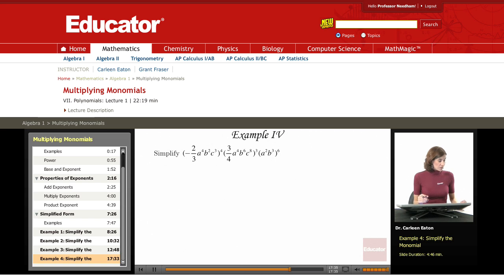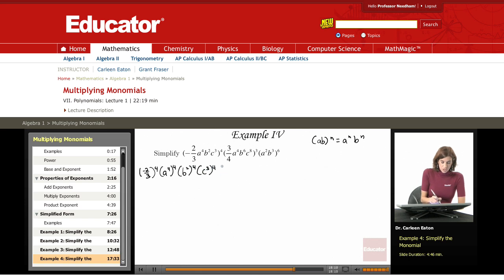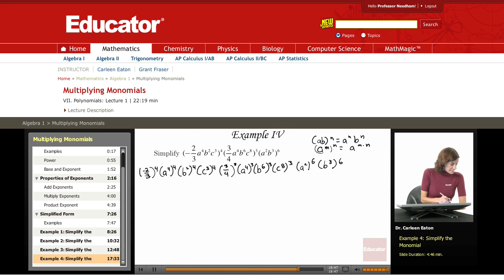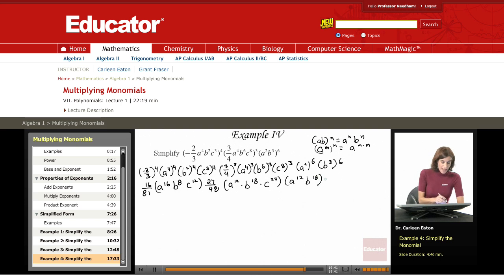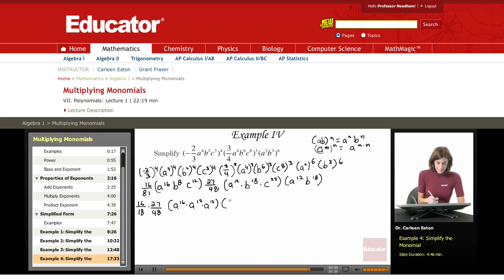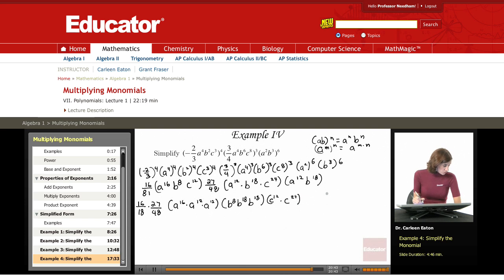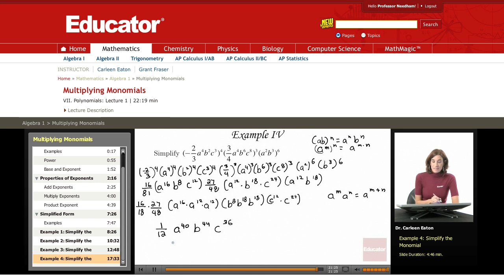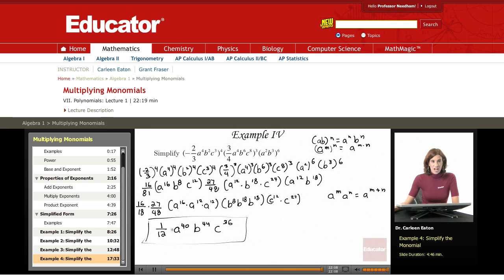Algebra: Multiplying Monomials